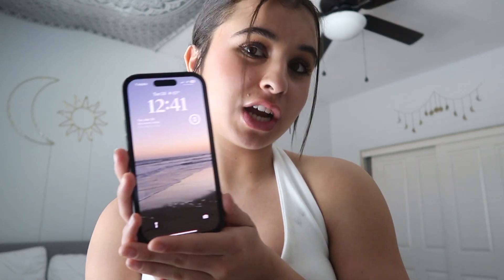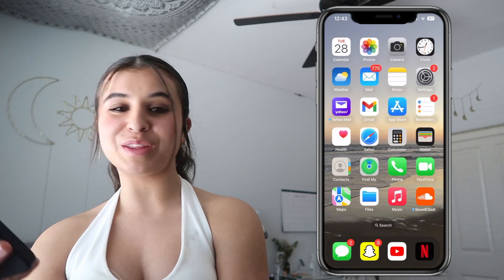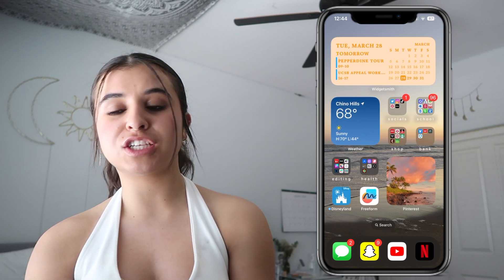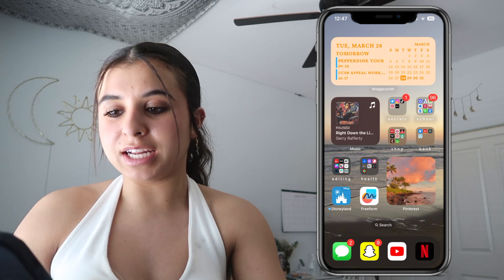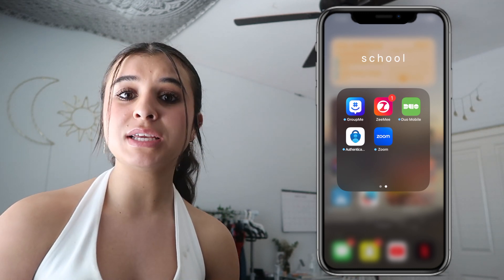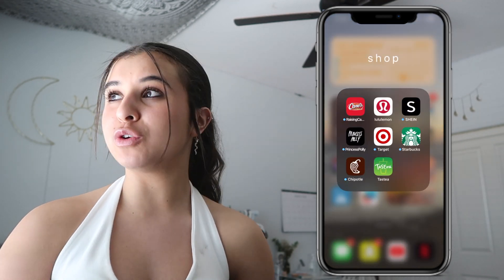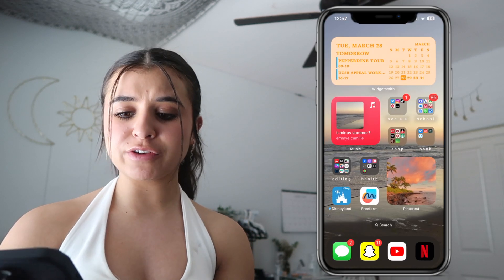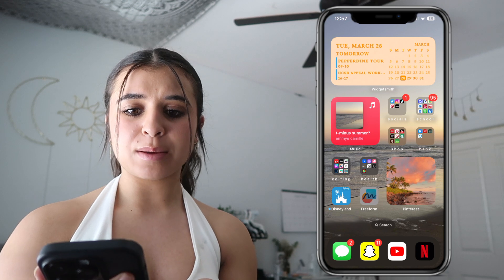whats on my iphone 14 pro!!